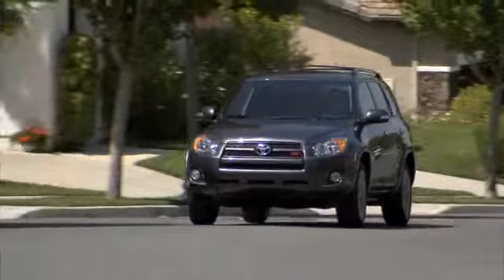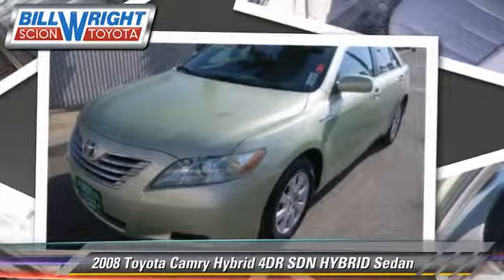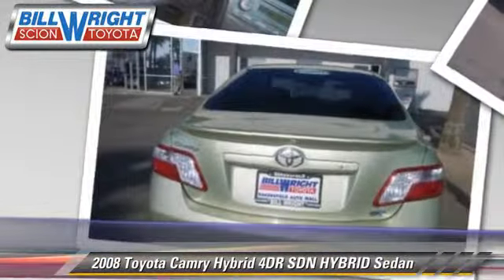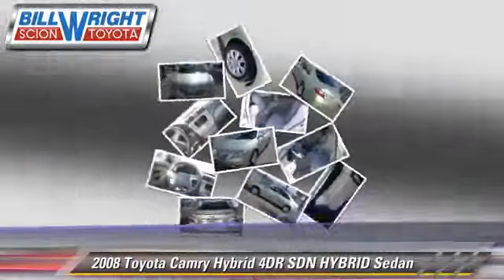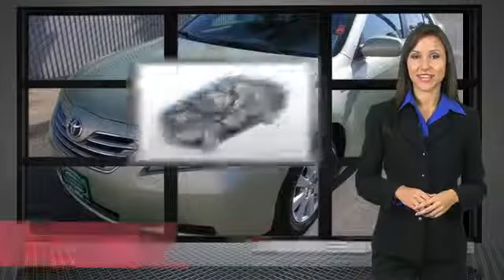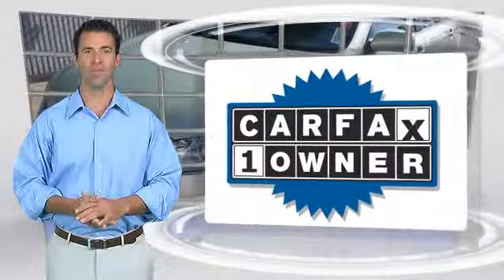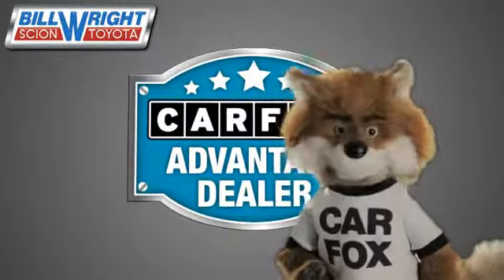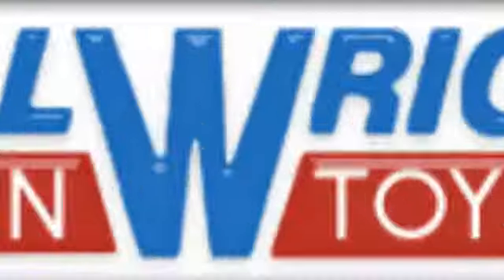Bill Wright Toyota, Bakersfield CA 93313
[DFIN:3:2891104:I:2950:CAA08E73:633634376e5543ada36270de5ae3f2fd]